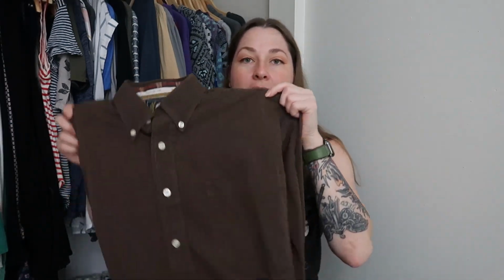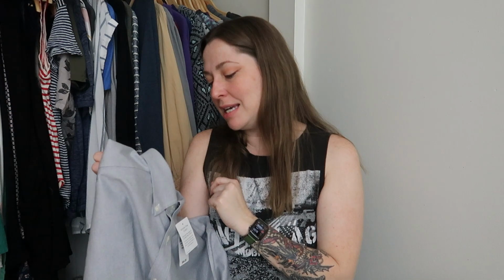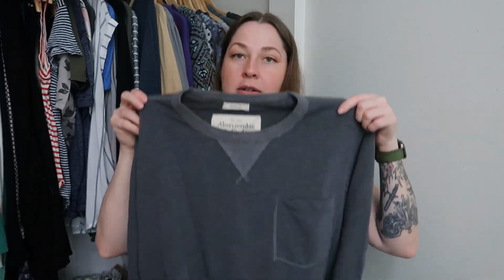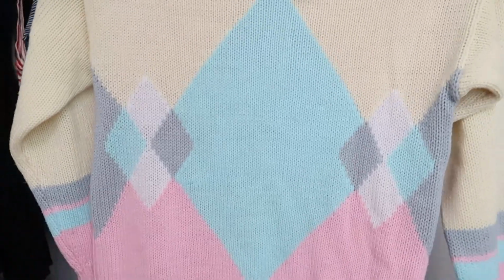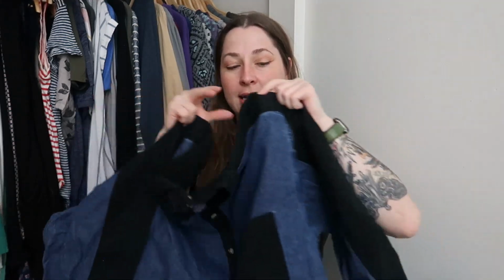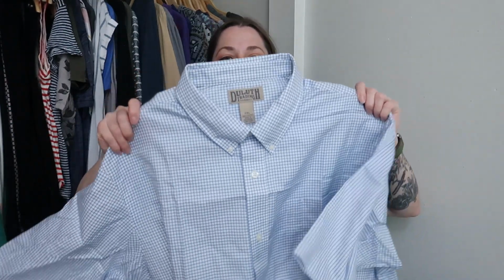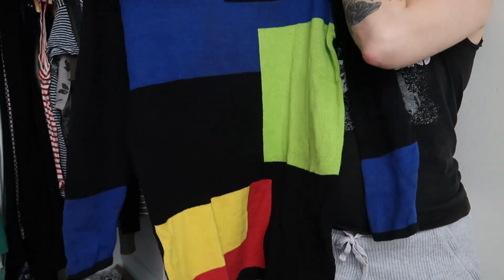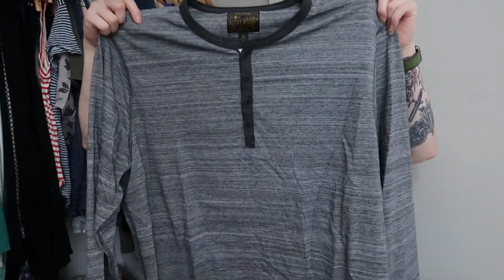This Denim Brand Is Buy On Site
I'm glad to finally get all of this listed from my trip to Appalachia in July.

*Check out this free app that gets you cash back on gas and other errands!

HeroineB0B
1490-5A Quarterpath Road
PMB 129